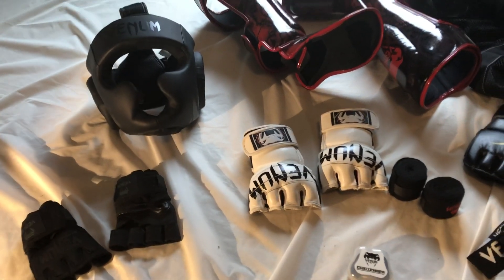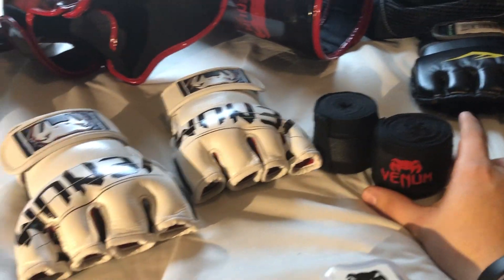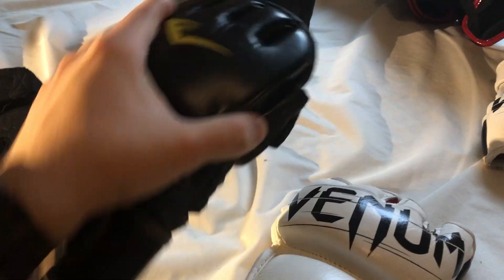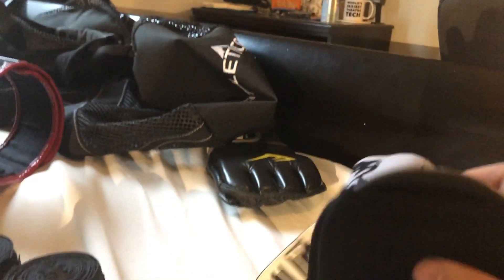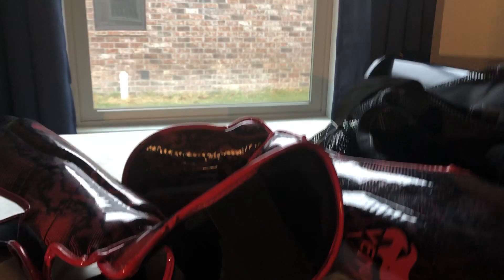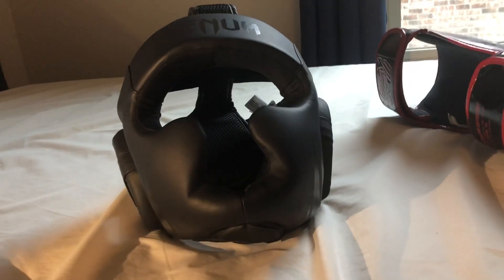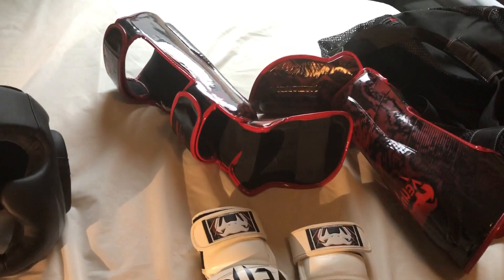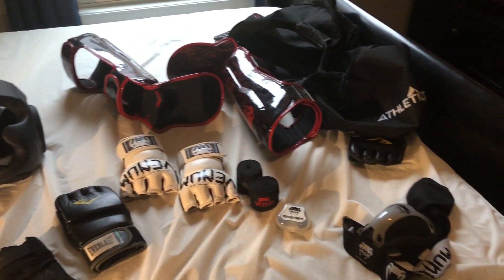Venum Sparing gear review!!!🥊 😤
This is my sparing set up hope it helps some people looking for new gear!